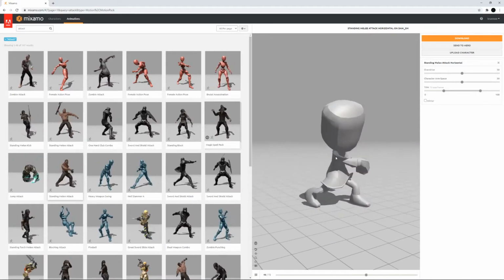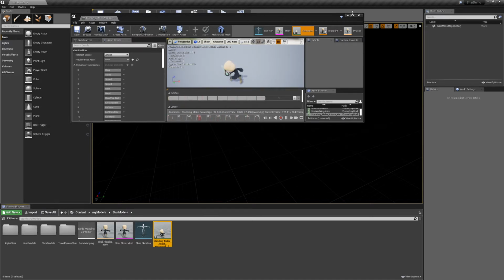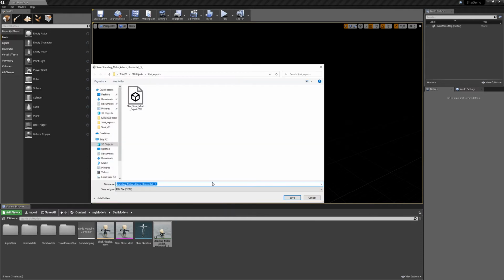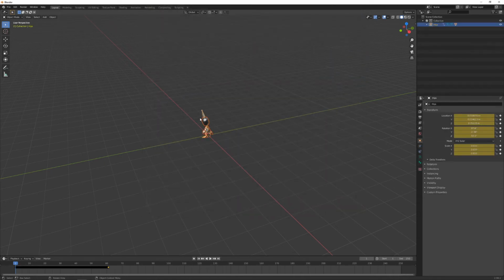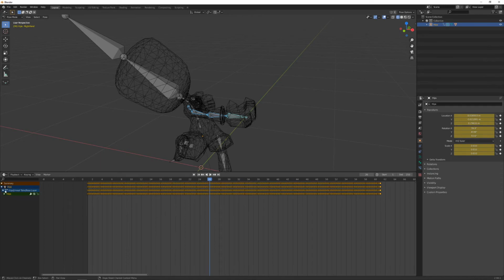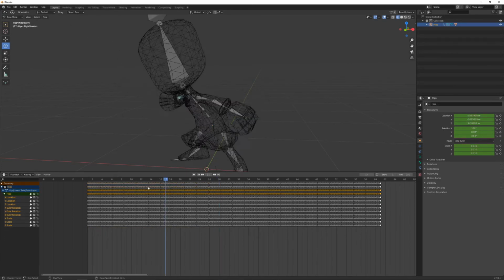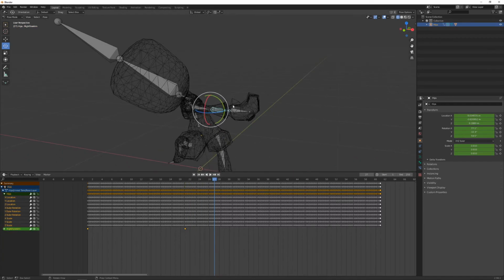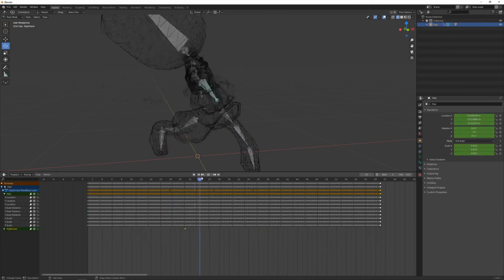Easy Way to Add New Attacks to My Game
Hey guys!
Just another quick tip I wanted to share as I was going along.  Here is how I have been using Mixamo to add attacks to my Unreal Engine game projects.

Since I start out with a Mixamo skeleton with these game prototypes, it is easy for me to continue prototyping attacks and ideas with mixamo animations.

The catch here is that going between Mixamo, Blender and Ue4 with a skeletal animation comes with its issues.  In this video I go through how I avoid those issues!